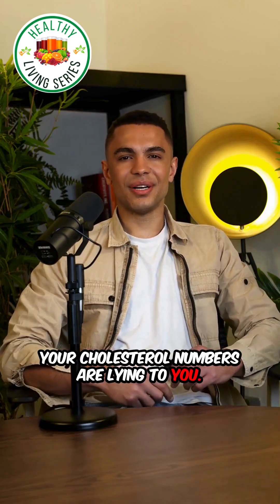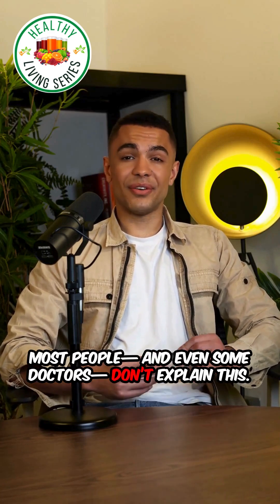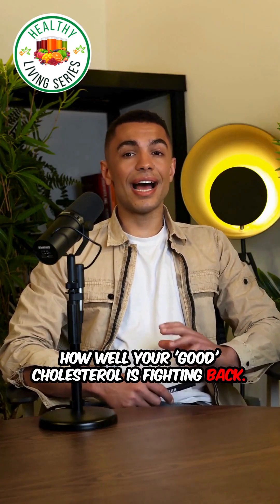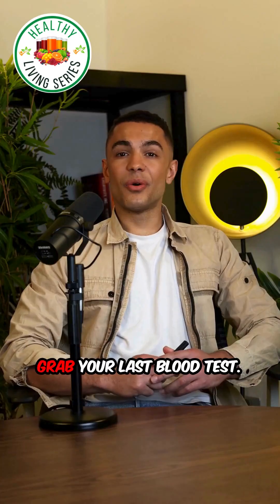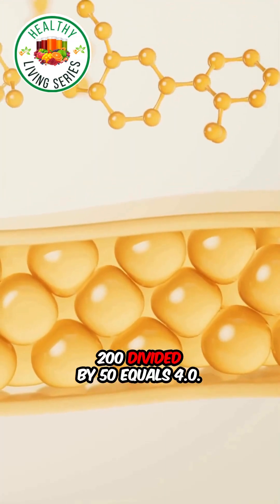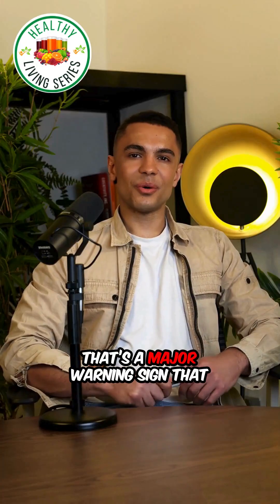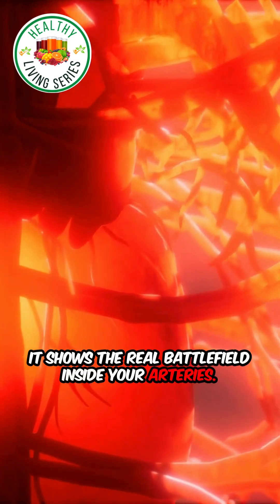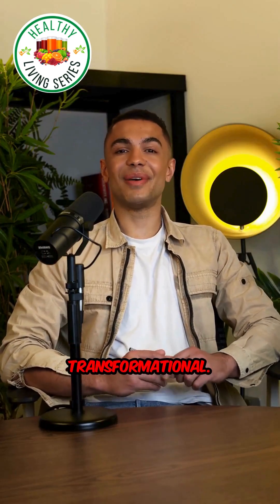Most People Miss This Heart Attack Warning Sign!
The cholesterol numbers you’re looking at may be hiding the most important predictor of a heart attack.
In this episode of the Healthy Living Series with Master Arnold, we break down the Atherogenic Ratio—the Total Cholesterol-to-HDL equation that reveals your TRUE cardiovascular risk.

You’ll learn:
✔ What the Atherogenic Ratio is
✔ How to calculate it
✔ What the results mean
✔ The best foods, habits, and lifestyle changes to improve your score
✔ How to protect your heart naturally

Check your ratio today and drop your score in the comments.
Follow Master Arnold for more powerful, hidden health hacks.